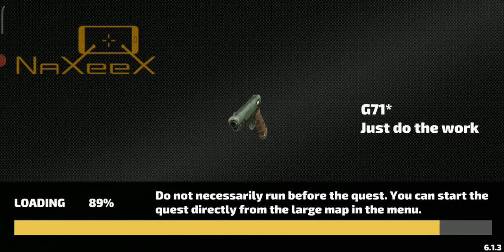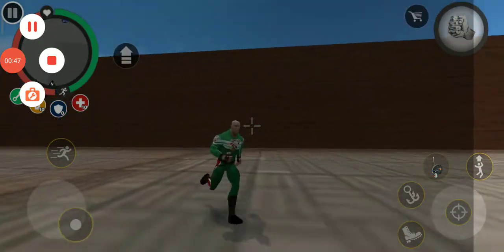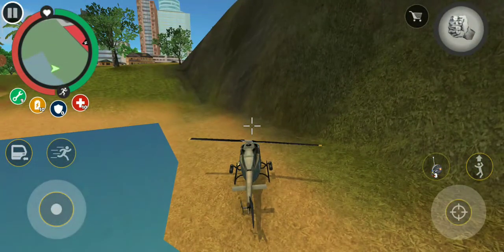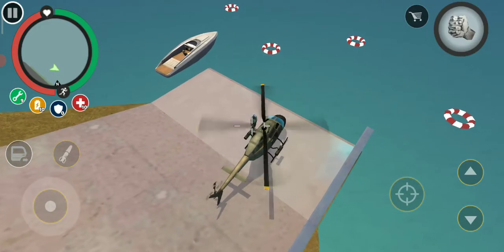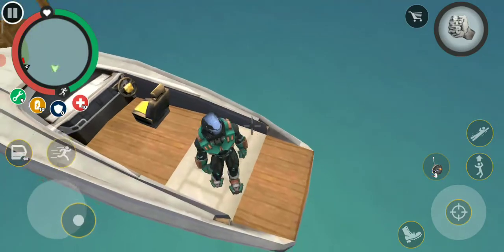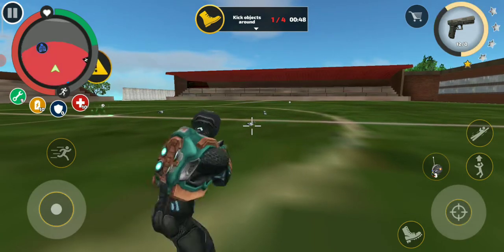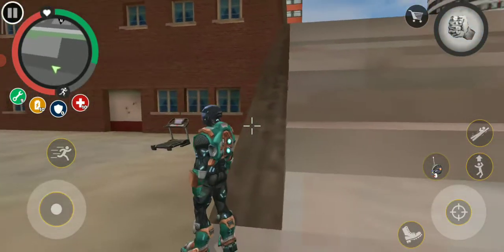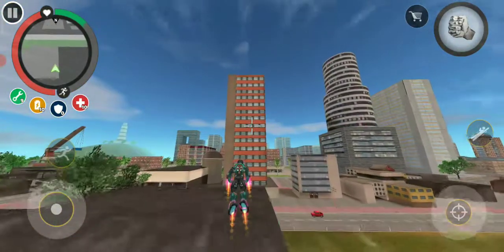Some Easter Eggs Of Rope Hero!